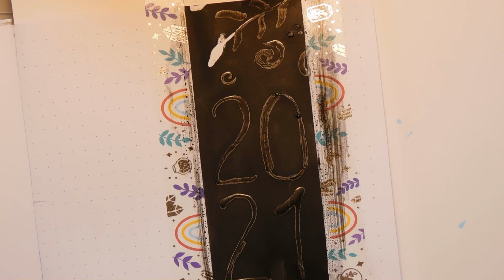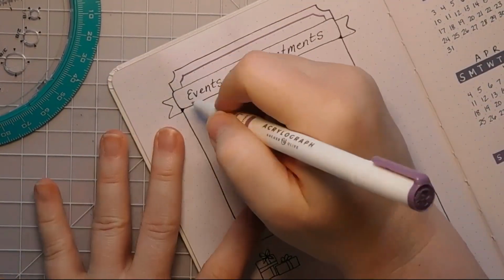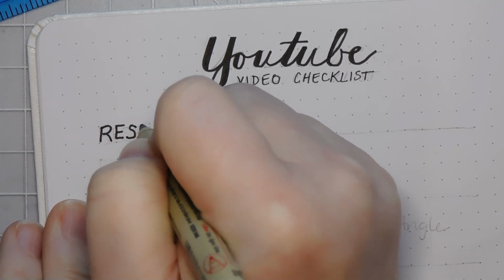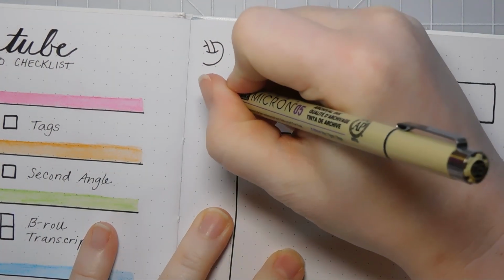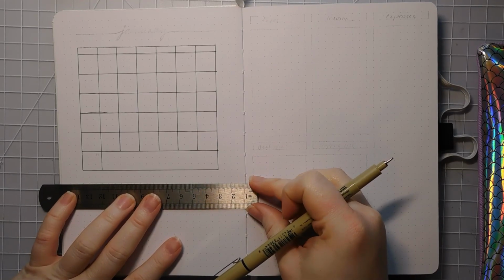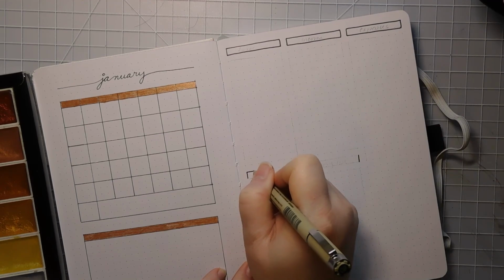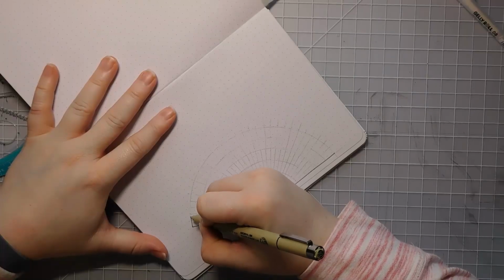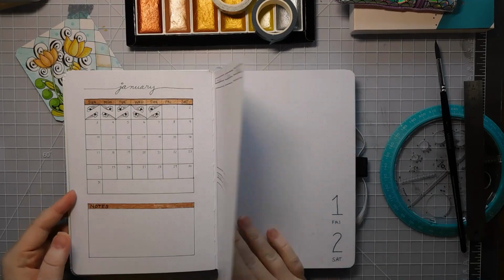January 2021 Bullet Journal Set Up | Plan with Me